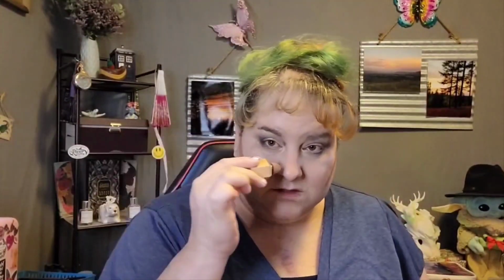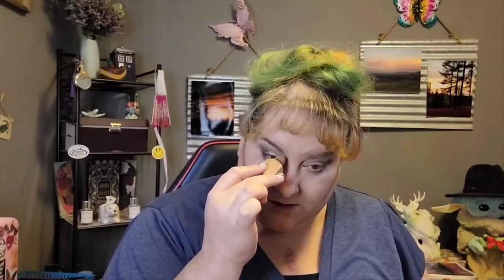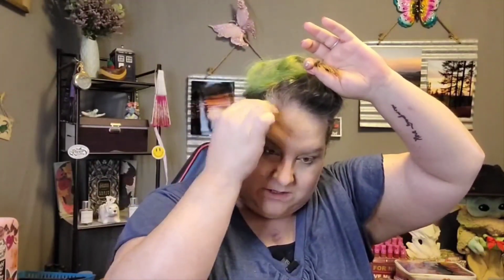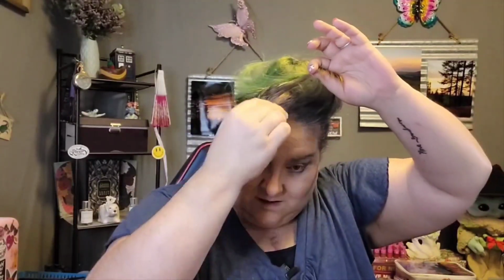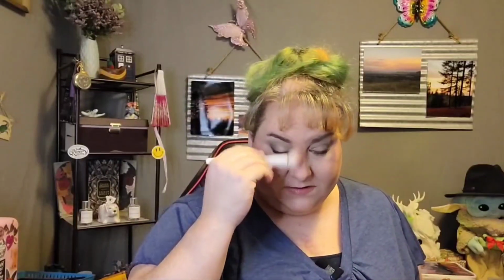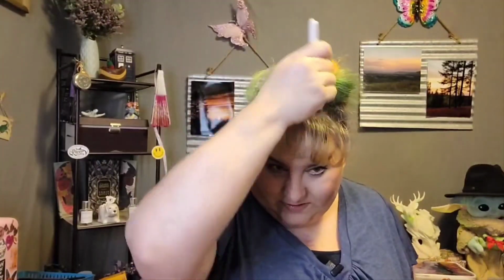Let's do some contouring!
Lots of love to you All! Remember to go out and have an adventure!

Amazon wishlists for the furbabies and one for me

JENSHANGOUT

Shop anywhere. Snap every receipt. 🎉 Sign up for Fetch with my code "8Q8UT4" and get 2,000 points when you snap your first receipt

My photography Facebook page. If it's not in my shop below, you may find it here:

All my 💕
Jen